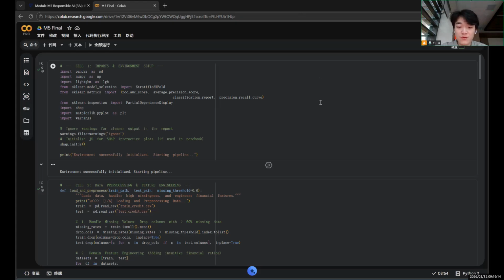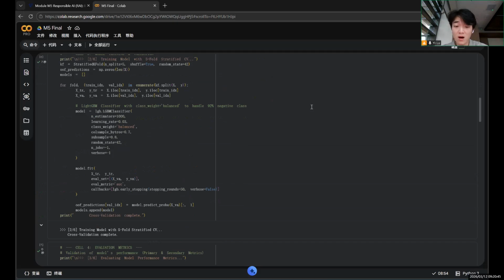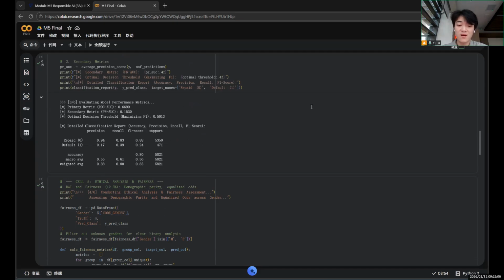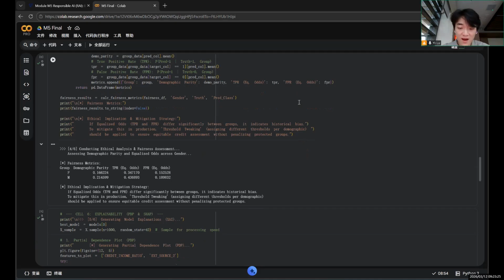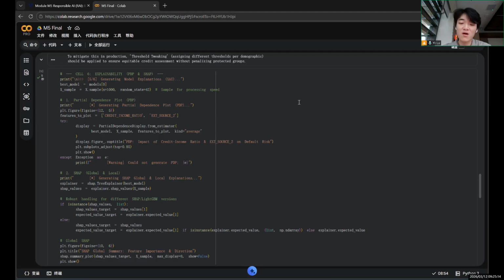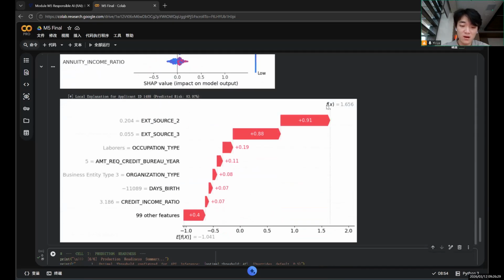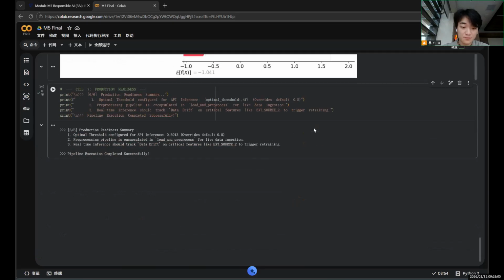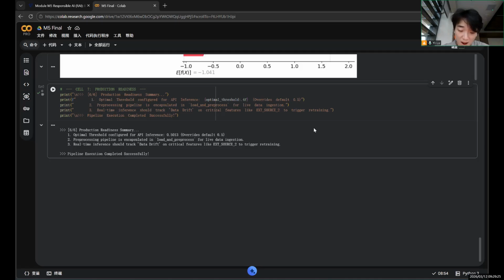M5_Final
PML Assignment_Yi Lu